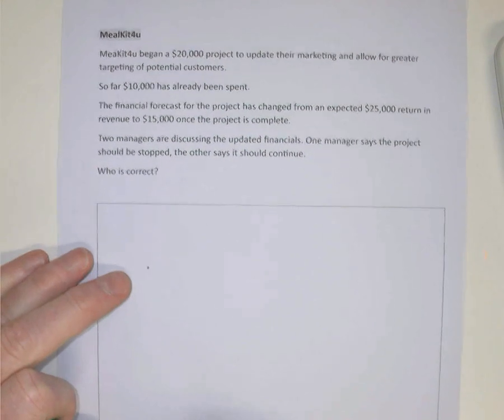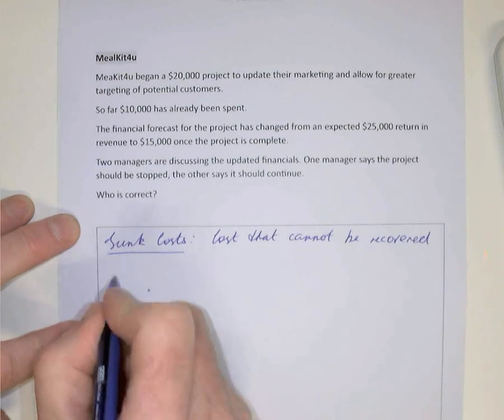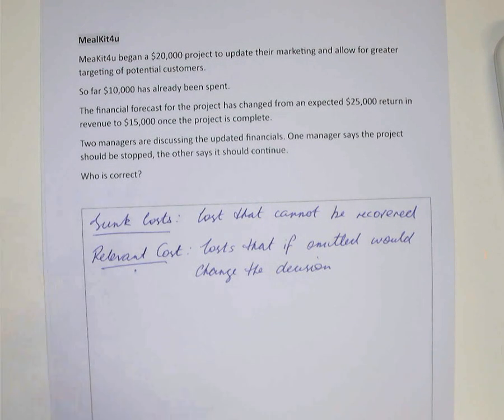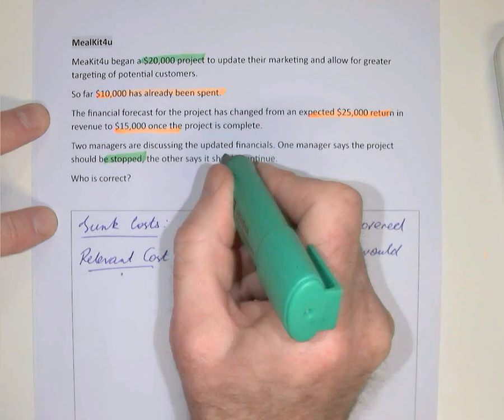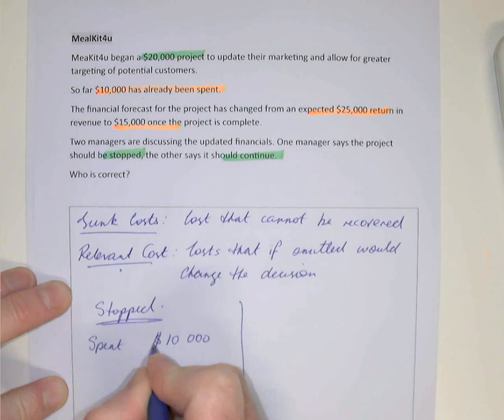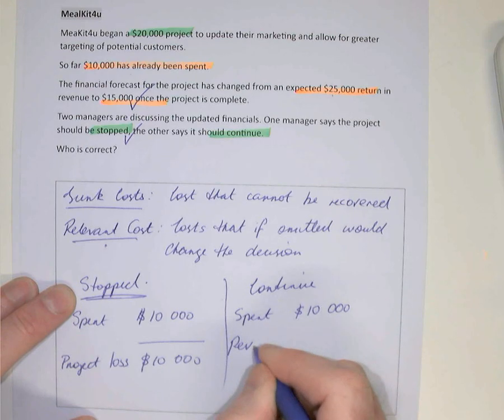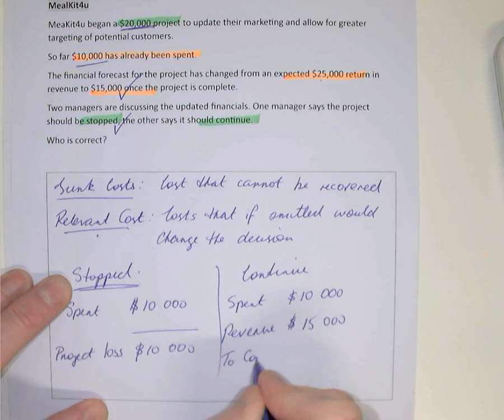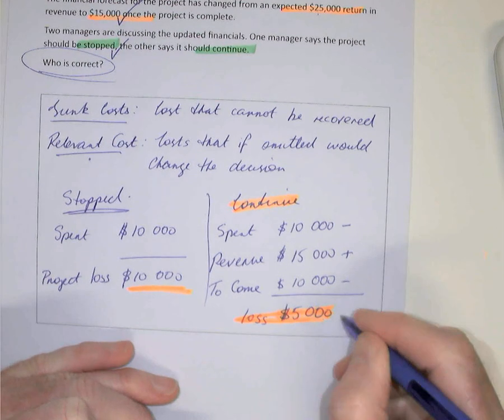T2 Relevant costs v sunk costs decision making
This video demonstrates how to identify sunk and relevant costs to make informed business decisions